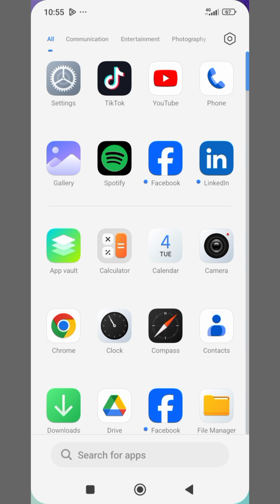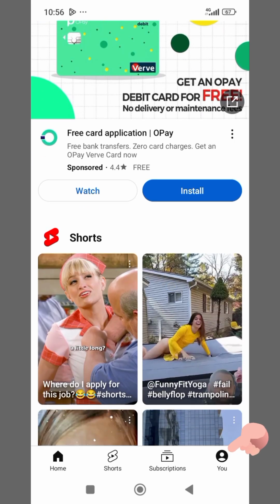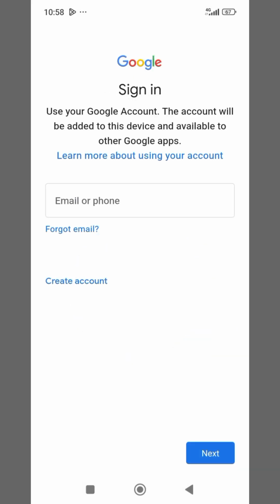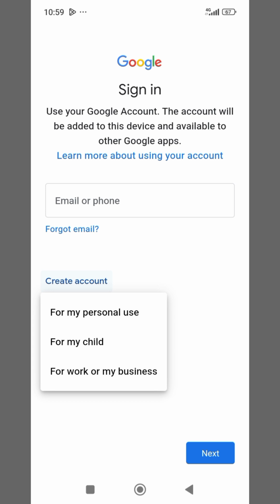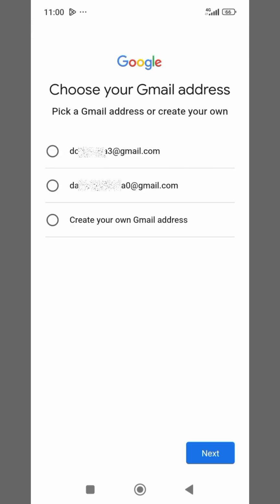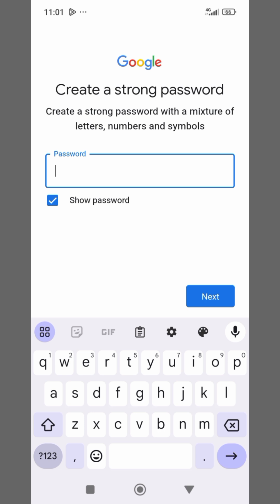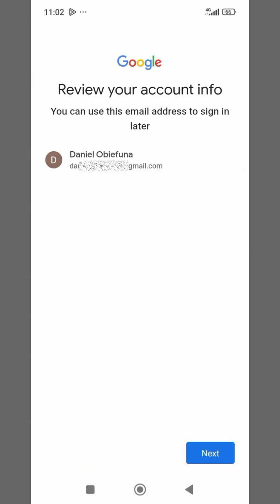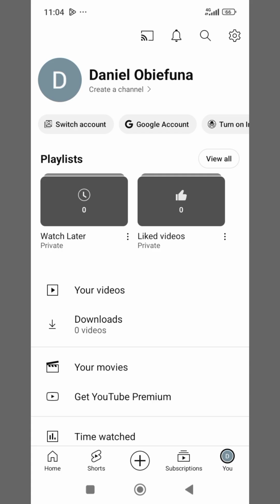How to Create YouTube Channel on Mobile (Full Guide) | How to Create YouTube Channel on Phone (2025)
Here is a detailed step-by-step guide on how to create a YouTube channel on mobile:

Introduction
Creating a YouTube channel is an exciting venture, and with the majority of YouTube users accessing the platform on their mobile devices, it's now easier than ever to create and manage your channel on-the-go. In this guide, we'll walk you through the step-by-step process of creating a YouTube channel on your mobile device.

Step 1: Download and Install the YouTube App
- Download the YouTube app from the App Store (for iOS devices) or Google Play Store (for Android devices).
- Install the app and launch it on your mobile device.

Step 2: Sign in to Your Google Account
- Tap the "Sign in" button in the top-right corner of the screen.
- Enter your Google account email and password.
- If you don't have a Google account, create one by tapping the "Create account" button.

Step 3: Create a New Channel
- Tap the "Sign in" button again, and then tap your profile picture in the top-right corner.
- Tap the "Settings" icon (represented by a gear).
- Scroll down to the "Account" section and tap "Create channel".

Step 4: Choose Your Channel Type
- Select the type of channel you want to create: "Personal" or "Brand".
- If you choose "Brand", you'll need to enter your brand name and website URL.

Step 5: Add Your Channel Art
- Tap the "Add channel art" button.
- Upload your channel art image from your mobile device's gallery or take a new photo.
- Crop and adjust the image to fit the recommended dimensions.

Step 6: Set Up Your Channel Description
- Tap the "Description" field and enter a brief description of your channel.
- Add relevant keywords to help people find your channel.

Step 7: Customize Your Channel Settings
- Tap the "Settings" icon (represented by a gear) to access your channel settings.
- Customize your settings, including your channel name, description, and tags.

- To monetize your channel or upload longer videos, you'll need to verify your account.
- Tap the "Verify" button and follow the instructions to verify your account.

Step 9: Upload Your First Video
- Tap the "Upload" button to upload your first video.
- Select the video file from your mobile device's gallery or record a new video.
- Add title, description, and tags to your video.

Conclusion
Creating a YouTube channel on mobile is a straightforward process that can be completed in just a few steps. By following this guide, you can set up your channel, customize your settings, and start uploading videos to share with the world. Remember to optimize your videos for mobile devices and engage with your audience to grow your channel. Happy creating!

create YouTube channel on mobile, YouTube channel creation, mobile YouTube channel, YouTube setup on mobile, how to make a YouTube channel on phone, YouTube channel tutorial, mobile video creation, YouTube for beginners, create YouTube account on mobile,
How to Create a YouTube Channel on Desktop A Step by Step Guide, Creating a YouTube Channel for Beginners A Complete Tutorial, How to Set Up a YouTube Channel for Business, A Beginner's Guide to Creating a YouTube Channel, How to Make a YouTube Channel on iPhone, Creating a YouTube Channel on Android A Full Tutorial, How to Create a YouTube Channel and Earn Money